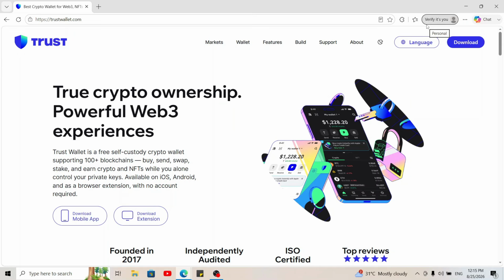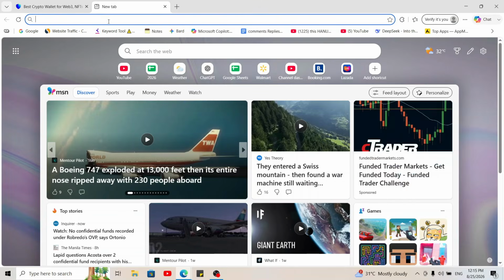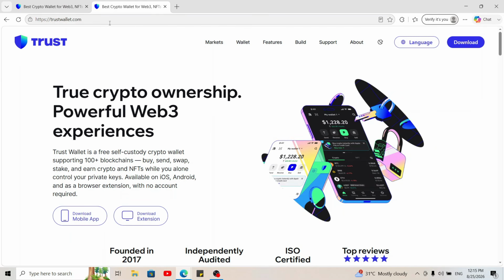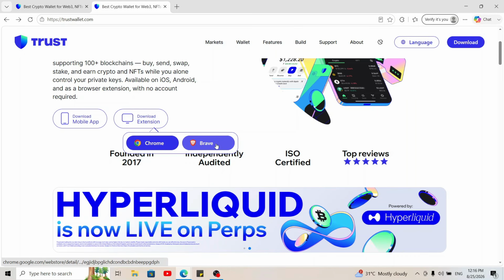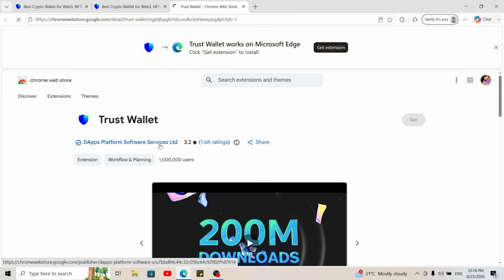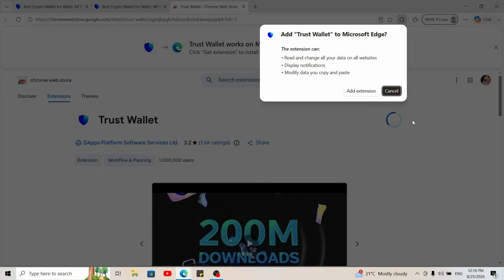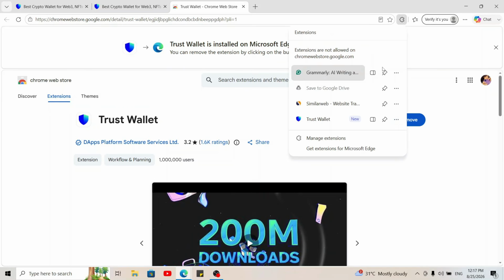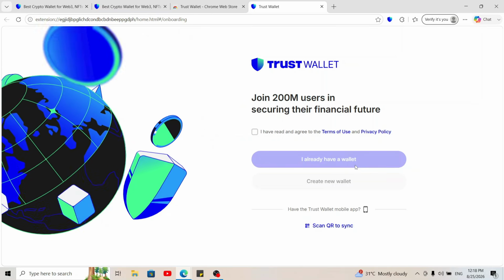How to Get Trust Wallet Extension on Your PC or Laptop (2026)?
Want to use Trust Wallet on your PC or laptop? In this beginner-friendly tutorial, I'll show you how to install the official Trust Wallet browser extension. Open your preferred supported browser, visit the official Trust Wallet website, and select the option to get the Trust Wallet Extension. Choose your browser, add the extension, and follow the on-screen instructions to set up your wallet.